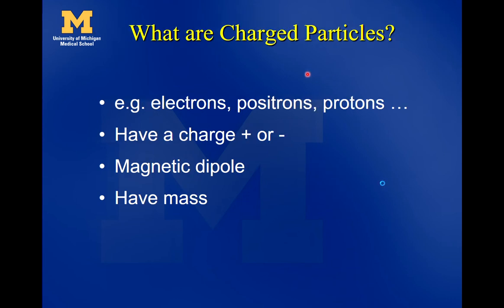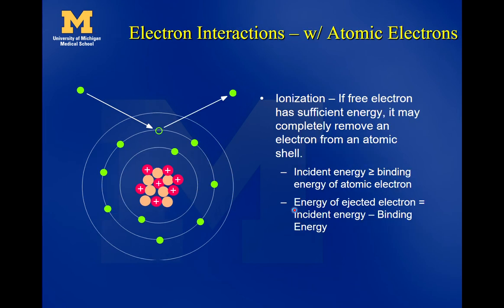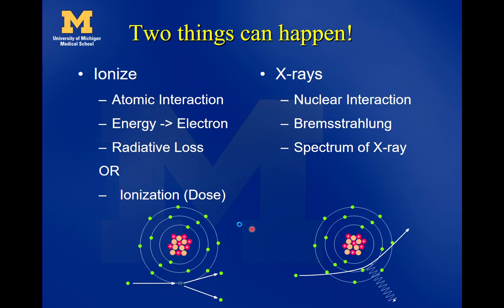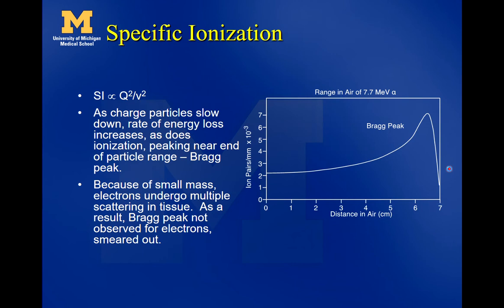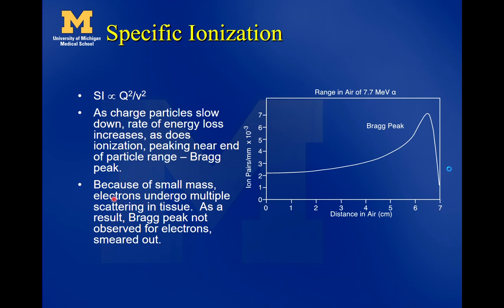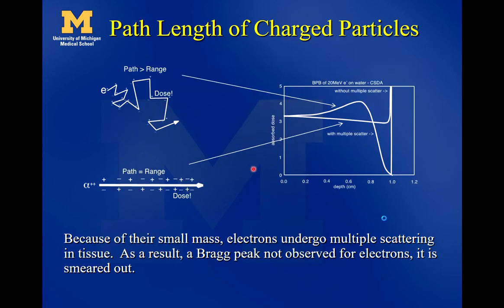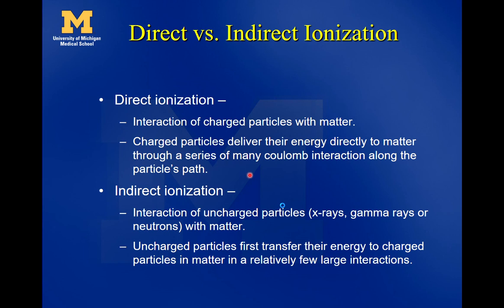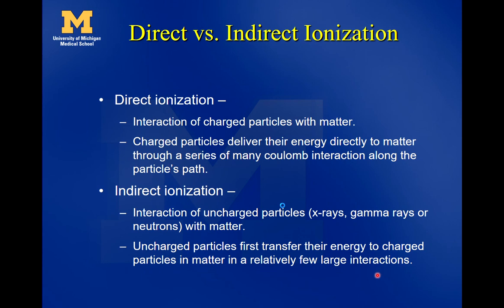24 Lecture - Charged Particle Interaction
Introduction to charged particle interaction with matter. A focus on electron beams in radiotherapy.